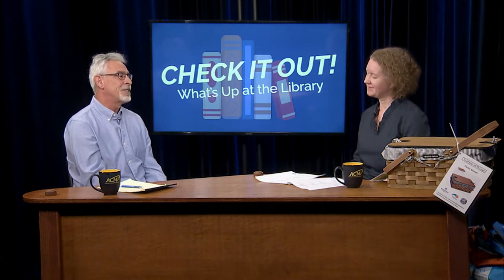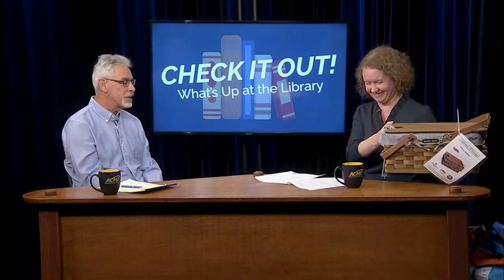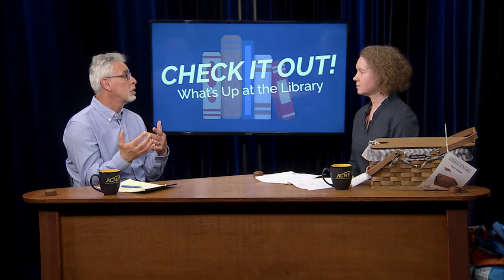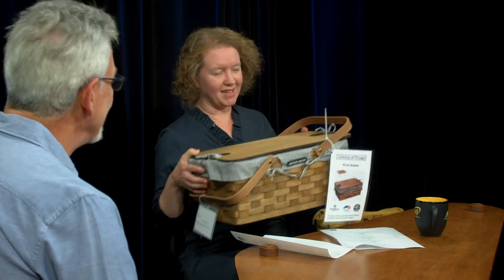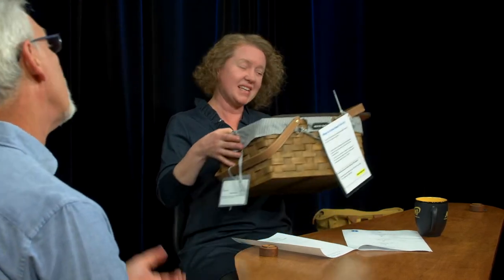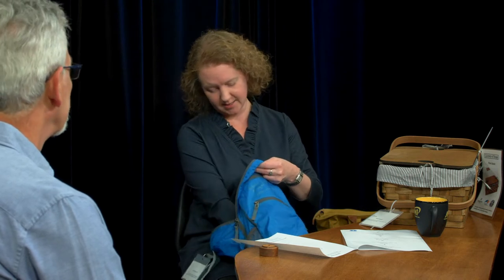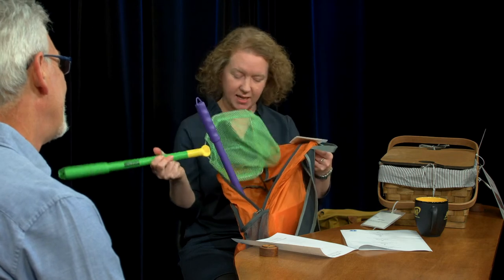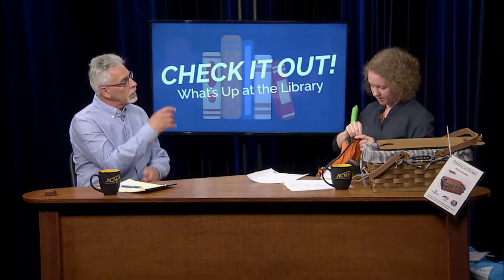Check it Out! Episode 2: The Library of Things